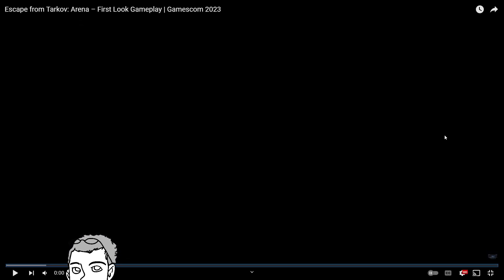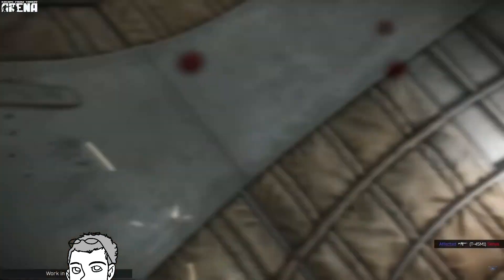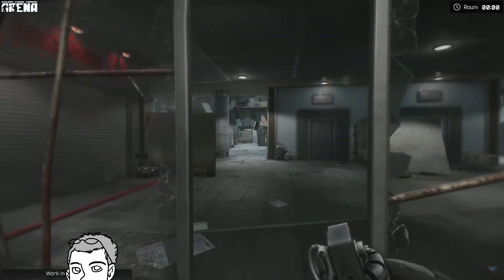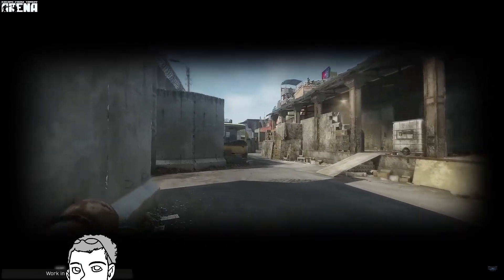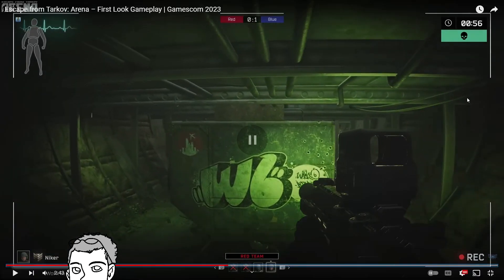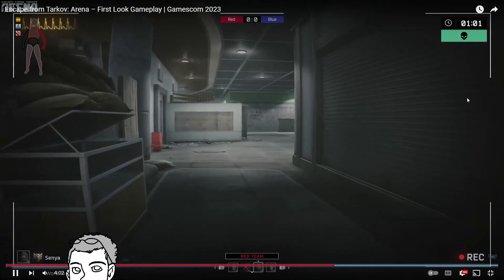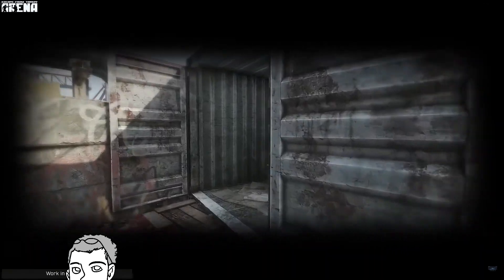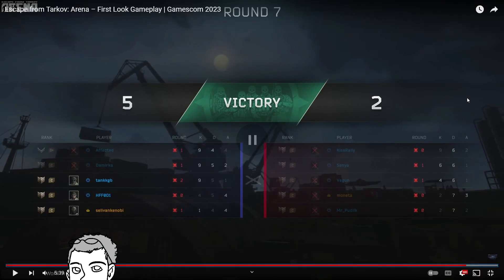Tarkov's Arena Mode is Looking Better and Better! (Let's Take a Look at: Arena Gamescom 2023 Build)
Battlestate Games was at Gamescom 2023, and with their appearance, they had more footage of their upcoming Arena mode available for the masses to watch and get excited for. Which is exactly what I did. I watched the trailer for the first time, and just gave my initial reaction to a lot of what they were showing. And man, this mode looks better and better every time they show it off. I can't wait to play it! But for now, enjoy my first viewing experience of the Gamescom build of Arena mode.